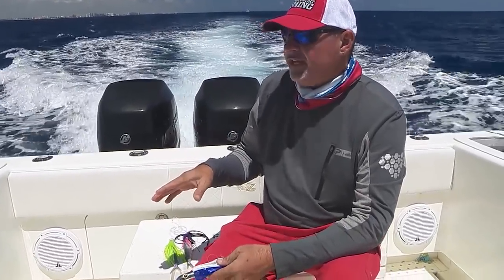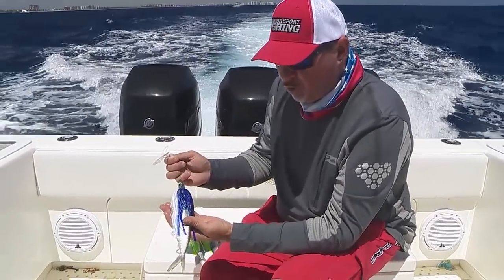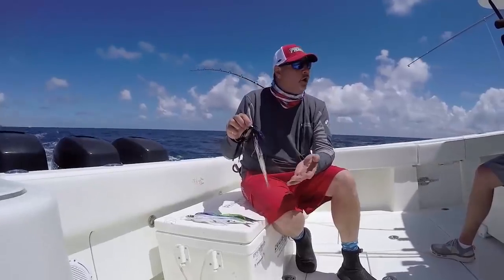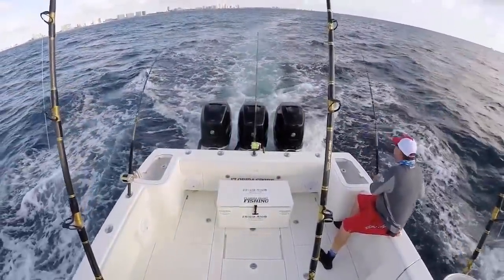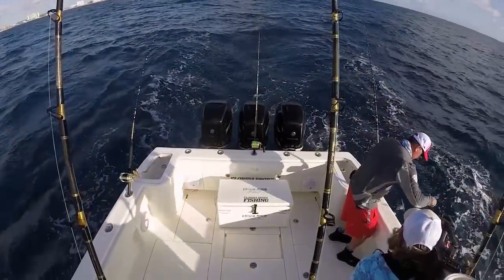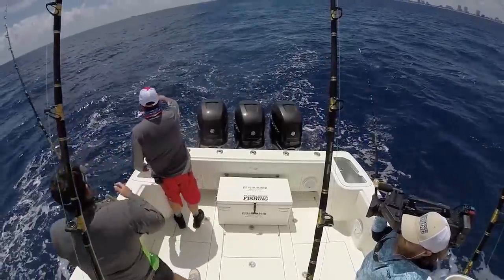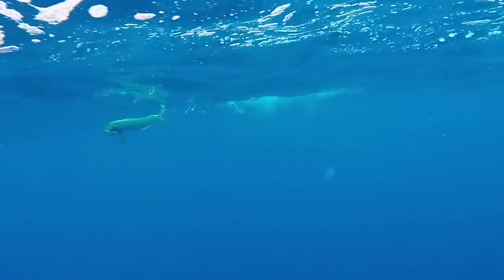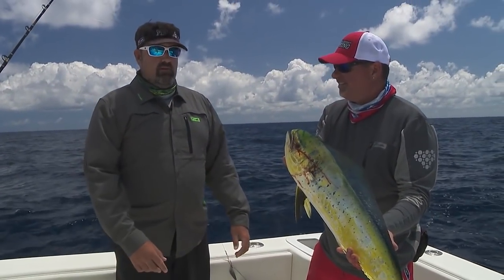Best Trolling Lures & Baits - Florida Sport Fishing TV - Rigging Tips & Techniques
Join me for five jam packed minutes of useful information on trolling lure placement, selecting, design and more. I also touch on tackle, outrigger use and trolling speed.

▼ FSF TV Crew:
• Creator/Host: Capt. Mike Genoun → @FloridaSportFishingTV
• Co-Host: Capt. Carlos Rodriguez → @MareaGear
• Producer/Videographer: Micah Simoneaux → @MicahInTheWild
• Aerial/underwater Footage: Capt. Matt Arnholt → @CaptMattArnholt